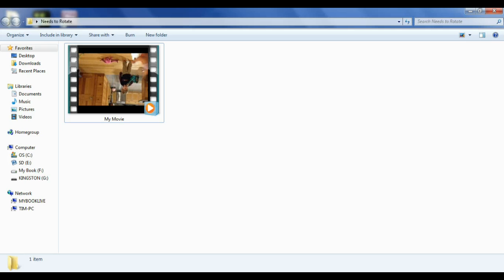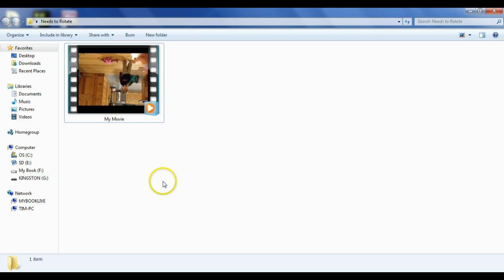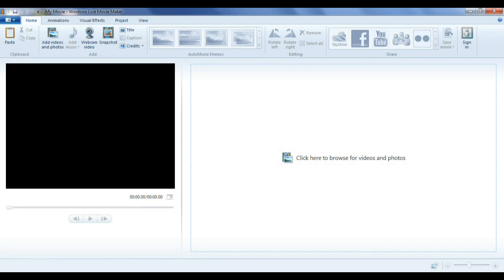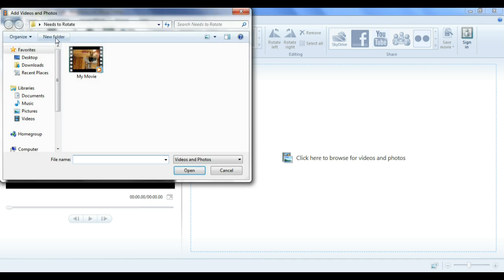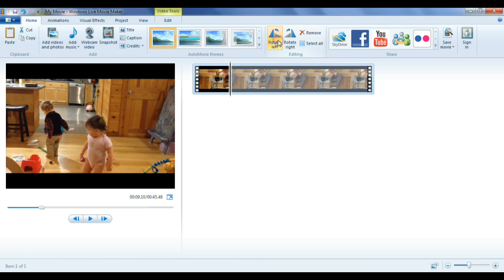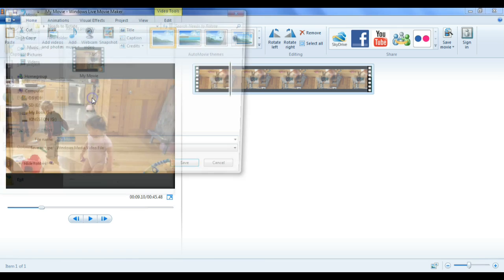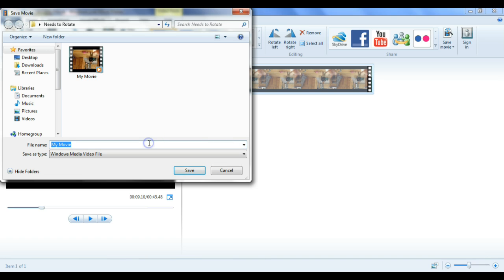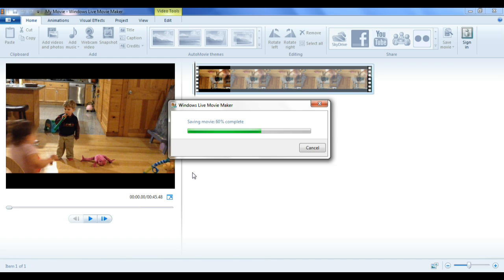How to Rotate a Video 180 or 90 Degrees Using Windows Movie Maker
Using Windows Movie Maker, which is on almost any computer running Windows, you can rotate a video that appears to be upside-down or sideways. Sometimes, the gyroscopes in our cell phones misappropriate what is right-side-up and videos can appear sideways or upside down when we import them into our computer. Here is a quick fix to rotate those videos.